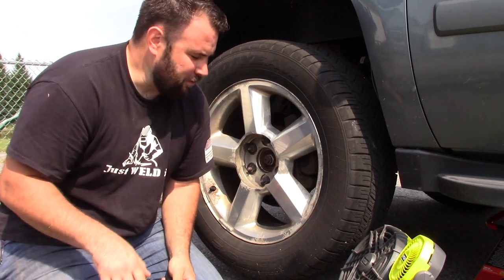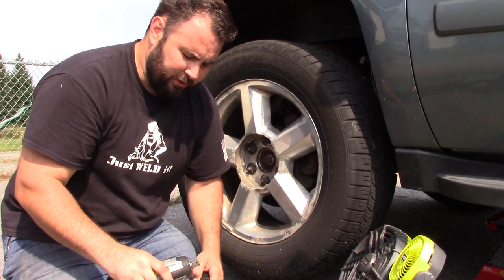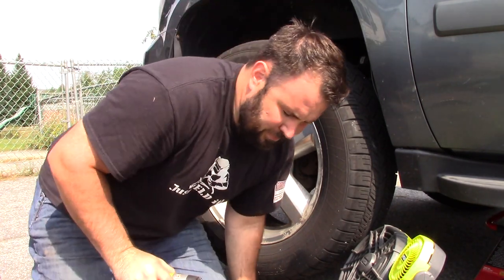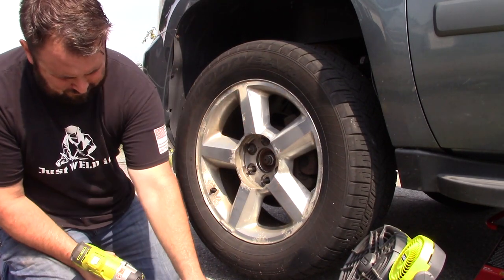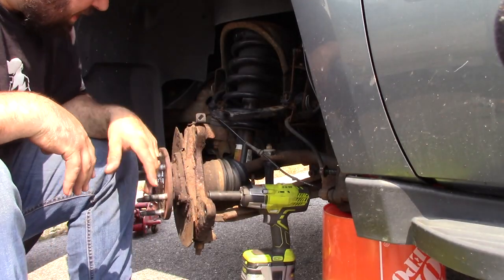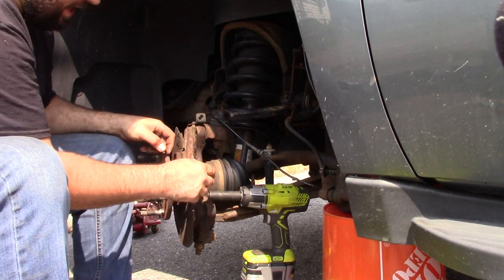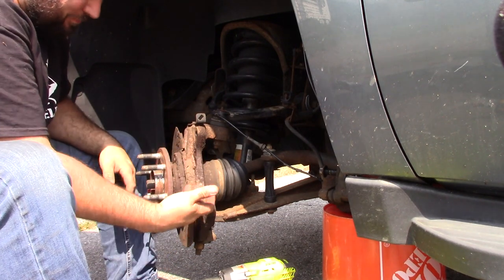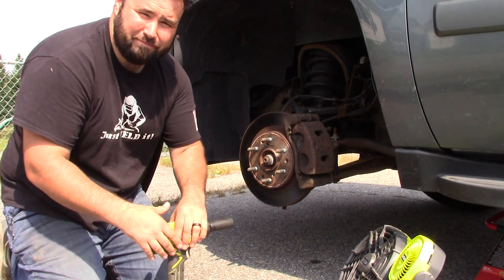Ryobi impact wrench testing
let's check out the 300ftlb Ryobi impact wrench